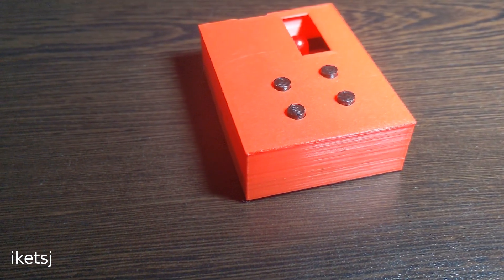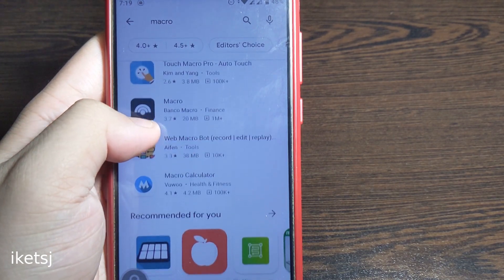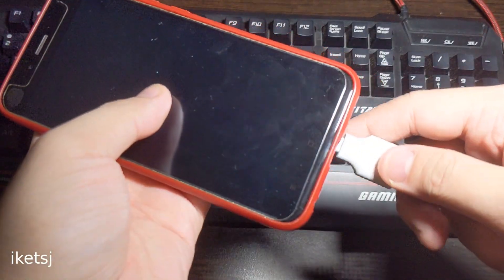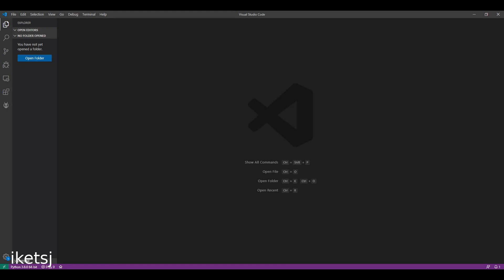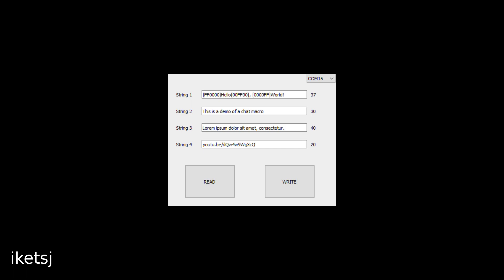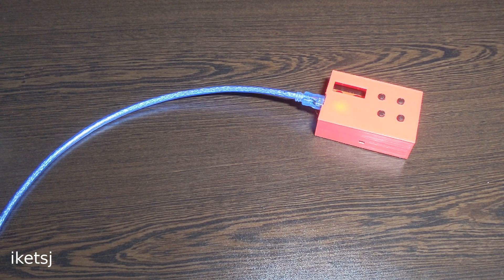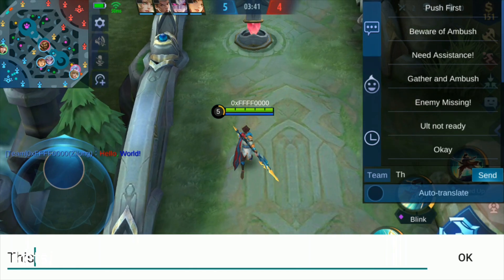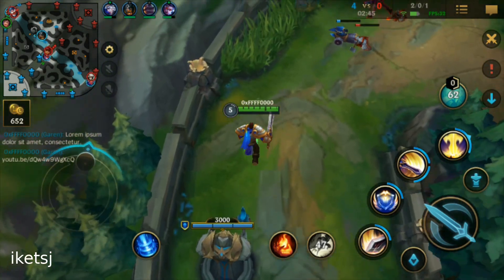Mobile Legends In-game Chat Macro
I made a project which is a chat macro hardware that I call Macro Legends for use in Mobile Legends:Bang Bang that can also work in League of Legends: Wild Rift.

The Windows program is written in Python with PyQt5. And the Android program is written in Dart with Flutter.